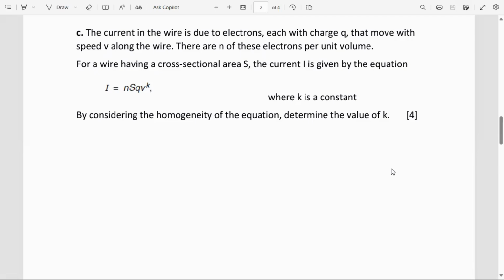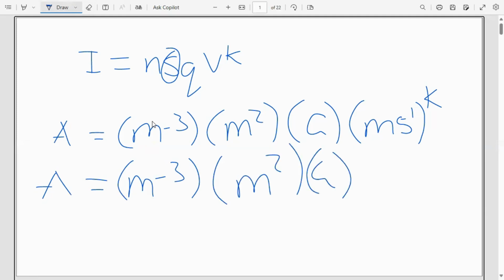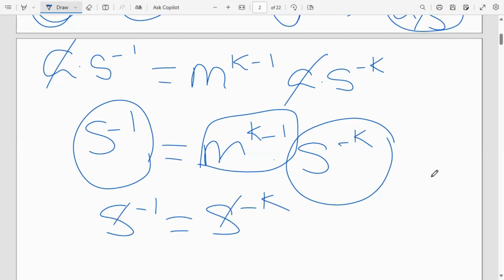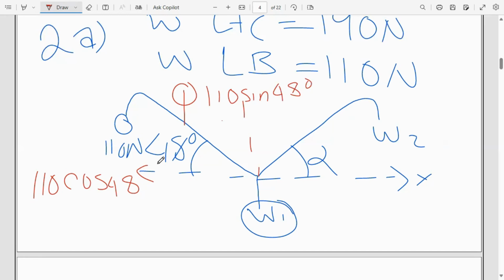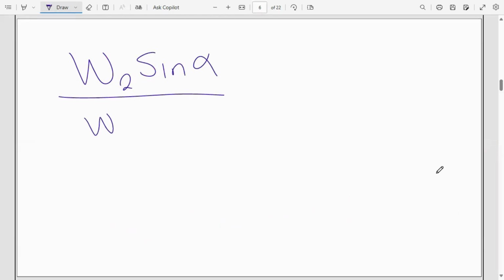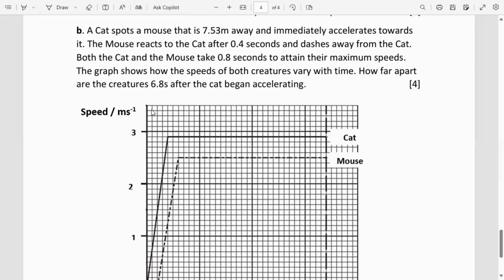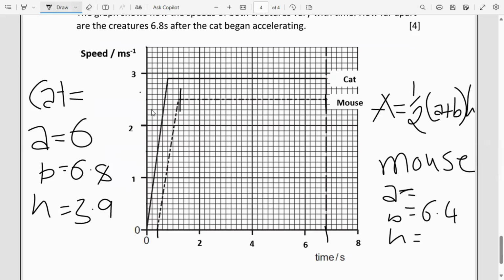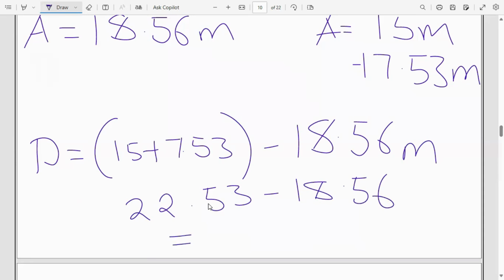DIMENSIONAL ANALYSIS AND LINEAR MOTION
questions on dimensional analysis, tension diagrams and linear motion